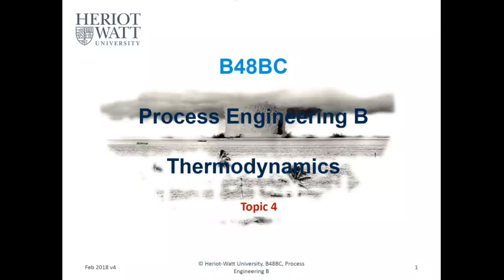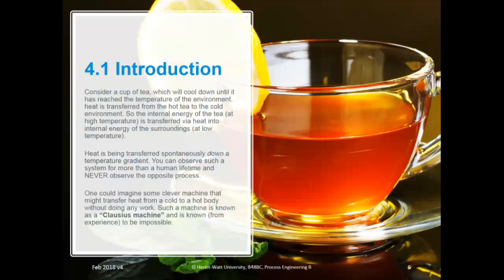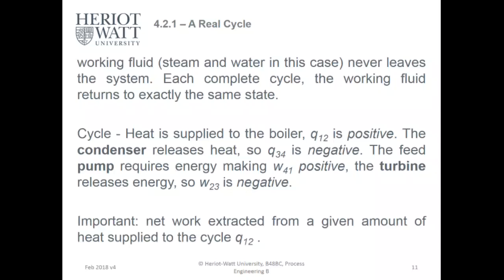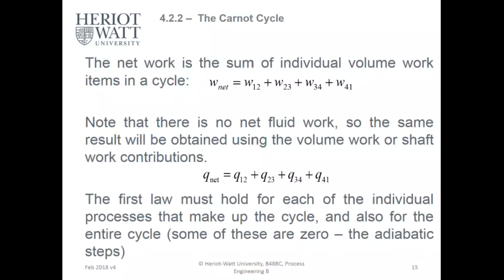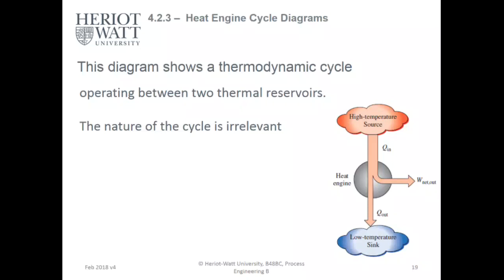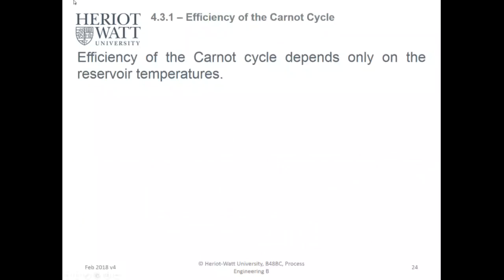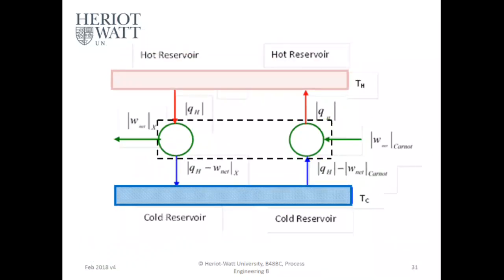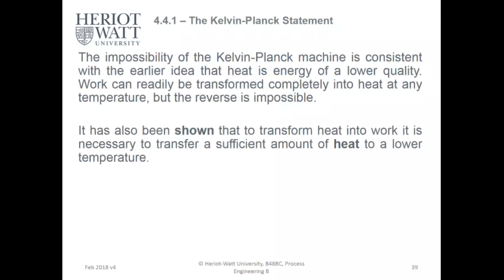PEB Lecture 11